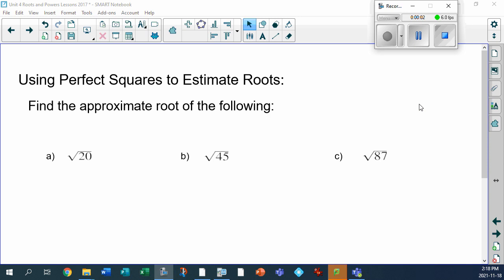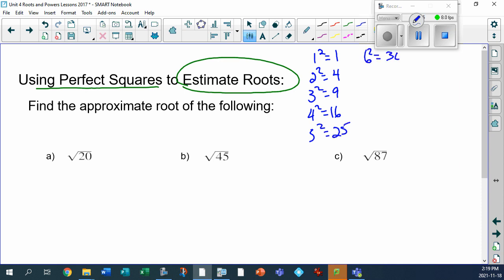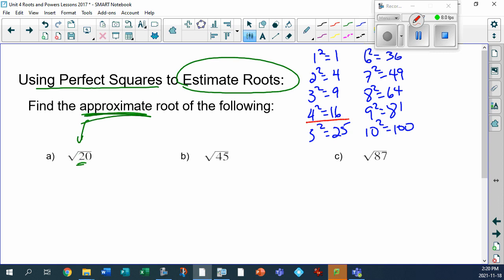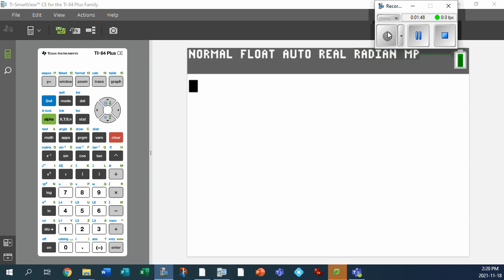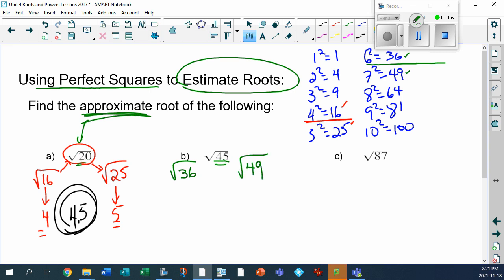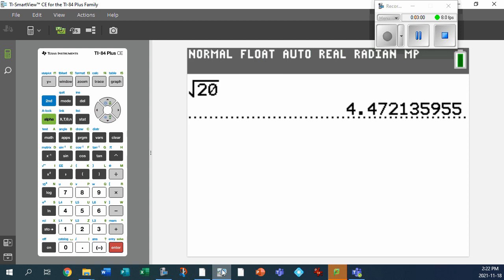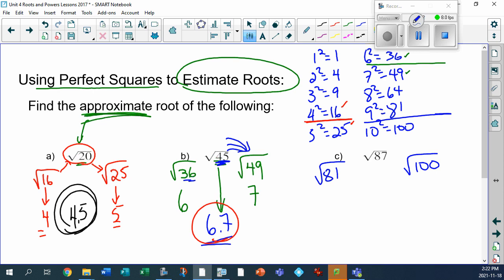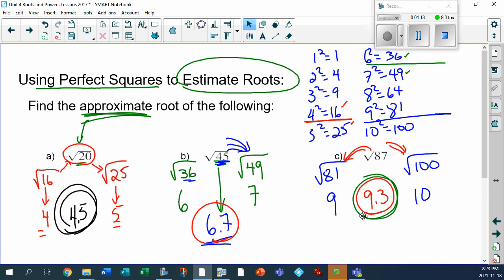Unit 4 3 7a Using Perfect Squares to Estimate Roots to 1 Decimal Place